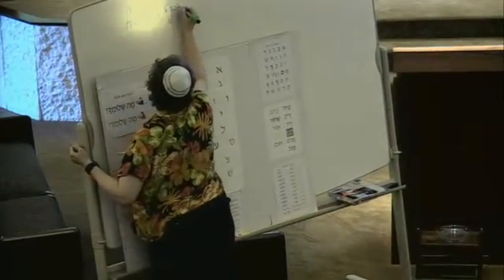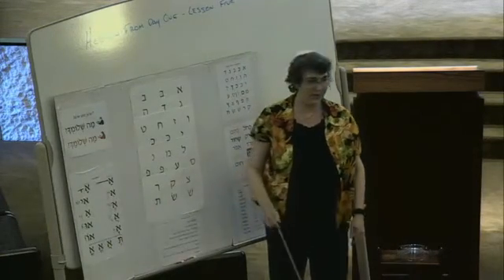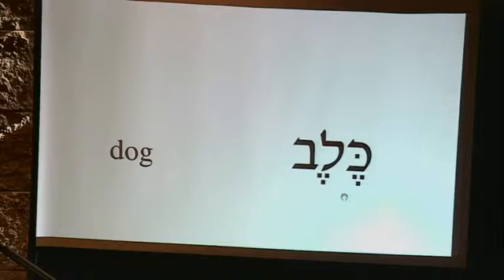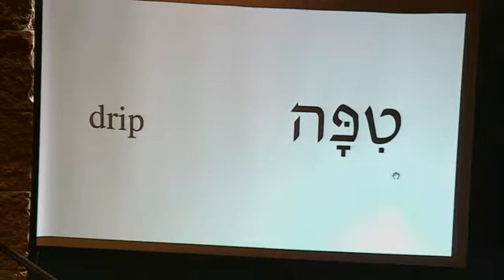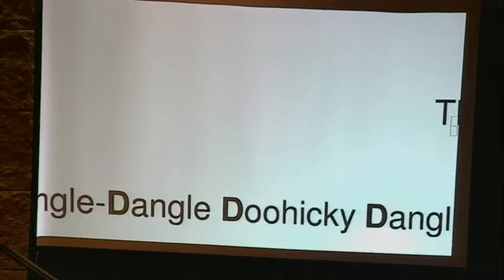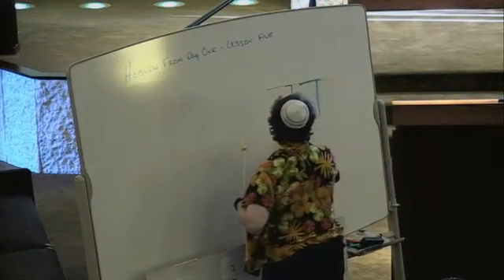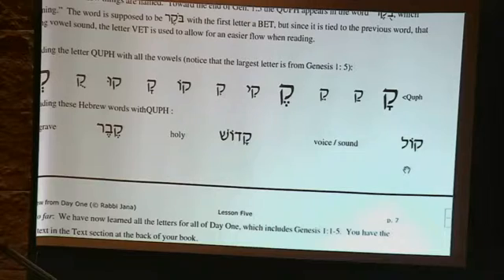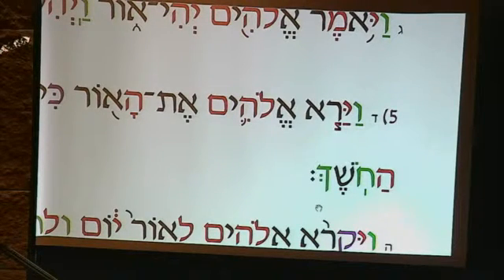Hebrew From Day One Lesson 5 July 22, 2015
Beginning Hebrew: Learn Hebrew from Day One. Rabbi Jana teaches the Hebrew Aleph Bet in 6 lessons by using the first day of the Creation Story from Genesis, and the Decalogue from Exodus. This is lesson 5 of 6. The texts and study materials can be found